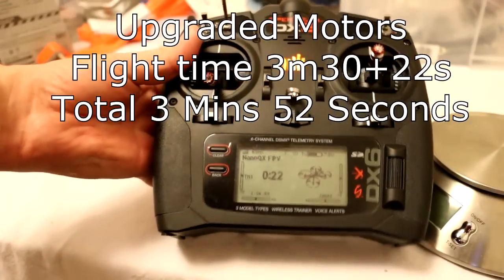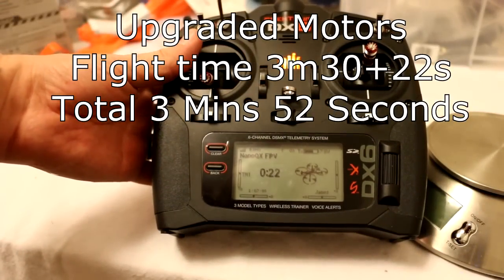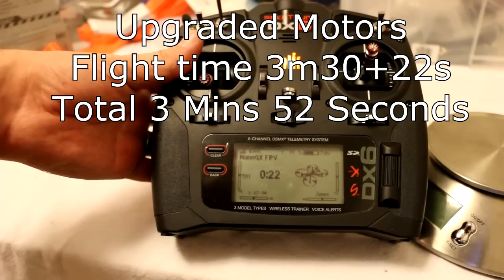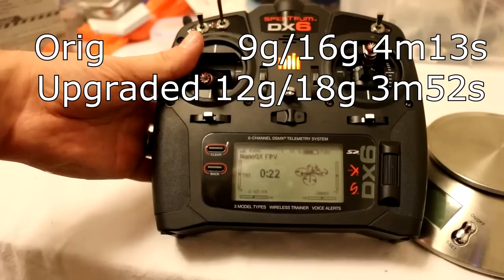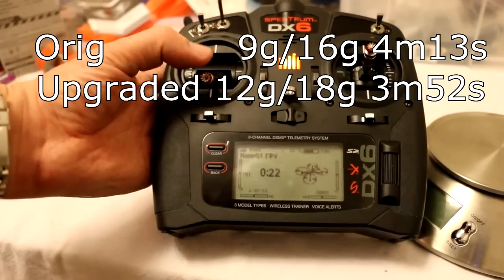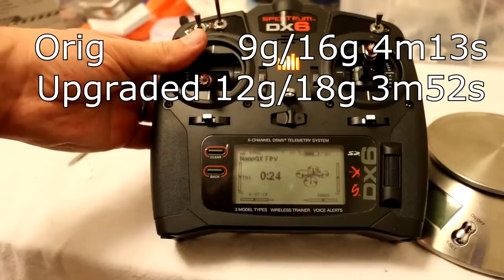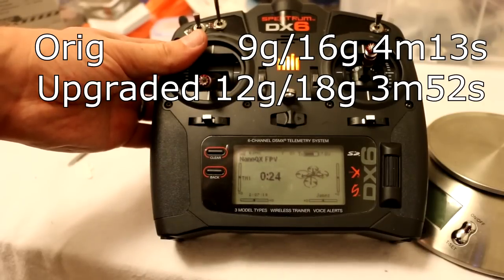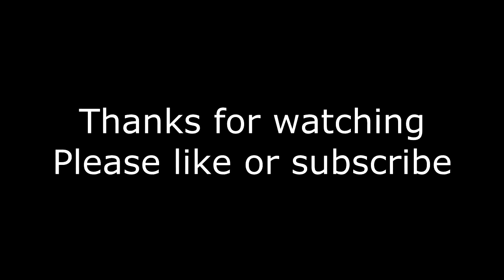FPV Nano QX MMW CL-0615-11 motor upgrade test for thrust and flight time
I've been enjoying flying the FPV Nano QX, but it is a bit gutless, also the power seems a bit inconsistent through the flight, so I am fighting throttle, often even full throttle won't stop a ground bump.

I had seen some upgraded motors on the web from micro motor warehouse in the US, but were out of stock so I waited a couple of weeks until they came back in, and also could order from EU (German?) Warehouse to avoid customs charged from the US into UK and hoped for quick delivery, delivery wasn't that quick (took just over a week), cost was $27 posted which works out just under £19. This is actually a bit cheaper than the original Blade motors (which are £6 each), only problem is you can only buy these MMW motors in packs of four or ten, which isn't much use if you break one and just want a single replacement.

Motors I bought were CL-0615-11 - NanoQX Motor Set, 6x15mm coreless (speed: medium) as I wanted a bit more power without awful flight time or overloading the flight board or nanotech 160mah lipos.

I tested with nanotech 160mah lipos as I have a bunch of these, I tested thrust at half and full throttle using kitchen scales as well as flight time to LVC kicked in. When test flying the MMW motors felt noticably better, both in hovering at a fraction over half stick almost to the end of the flight and the lift at full stick was noticeably better.

I bought these motors with my own money to try out, and feel they are a good upgrade, so would happily buy them again, I do think MMW should sell them either singly or in a set of 6 (so you have a couple of spare motors), as I like to have spares on hand, and will be annoyed if I break one motor in a couple of weeks and then have to buy another set of four!

A few tips if you are changing motors:
- I used a hubsan prop remover tool to remove the props, they are fragile (especially the clear ones), so better to prise them off with a flat piece of metal or coin in the gap between top of motor and bottom of prop, rather than try to pinch/pull off from above and crush/break them.
- Take the canopy off before you start, or when you push new motor plugs in it will push it off its foam pad, with canopy off you can put a finger on the back of the control board to push against.
- I had to loosen the two cross head screws holding camera on as original motor wires had been trapped underneath at the factory.
- use forceps or a small flat screwdriver to prise the motor plugs out carefully, you do not want to break the socket off the circuit board as this would be a real PITA to repair.
- the MMW motors have the opposite colour coding to the original Blade motors, so white/black wired MMW motors replace the red/blue wire Blade motors, and vice versa - there are instructions on the website which show this.

Hope this is useful any comments please note below.